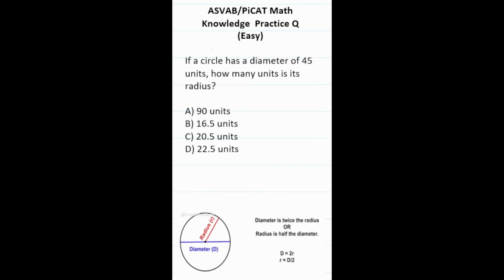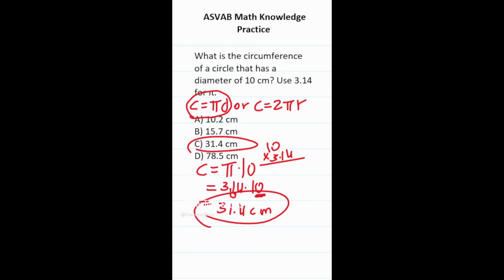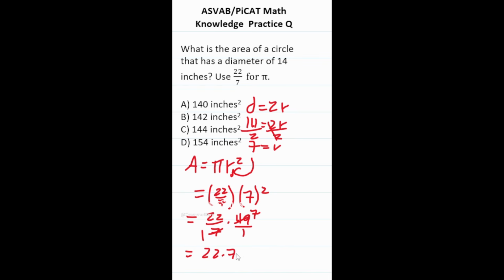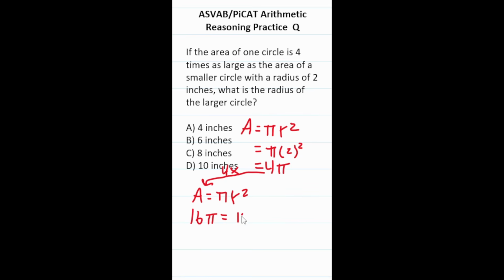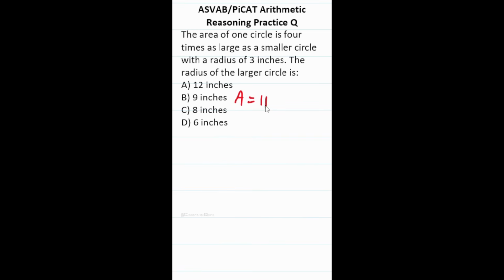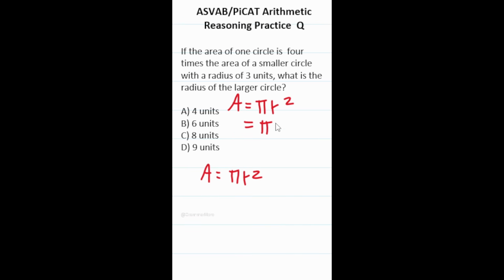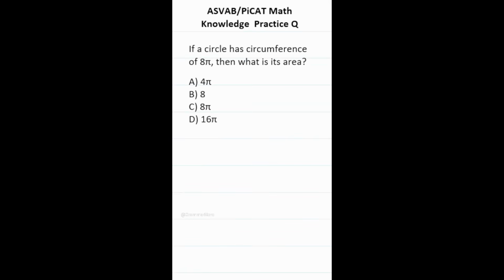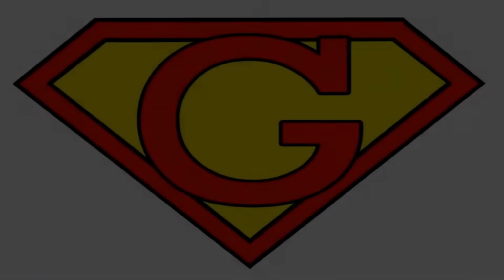ASVAB & PiCAT Practice Test Questions: Circles acetheasvab with grammarhero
​​​​​In this video, Grammar Hero works out 20 practice test questions involving circles, including finding the area, circumference, and arc length of circles These questions should closely mirror what you should expect to see in the Mathematics Knowledge (MK) and Arithmetic Reasoning (AR) subtests of  the  Armed Services Vocational Aptitude Battery (ASVAB) as well as the Pre-screening internet-delivered Computer Adaptive Test (PiCAT).  ​​​​​

0:00     Intro:  No Calculator or Reference Sheet!
0:50     How To Get the Most From This Video
1:00     STOP PAYING FOR ASVAB TUTORING/COACHING
1:35     ASVAB & PiCAT Practice Test Question 1 to Question 20: Diameter, Radius, Area, Circumference,  and Arc Length of Circles
11:40   Outro